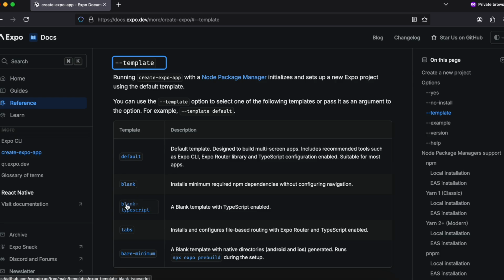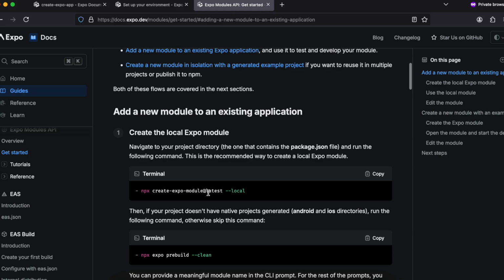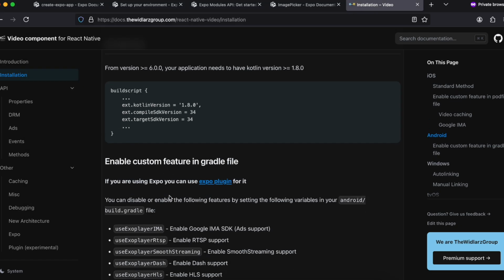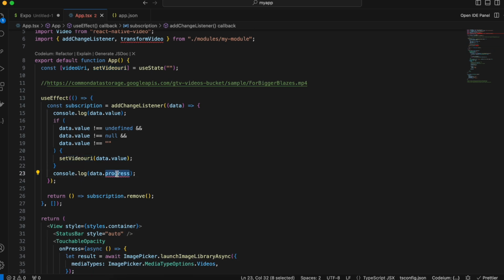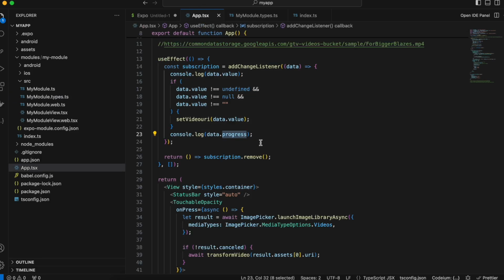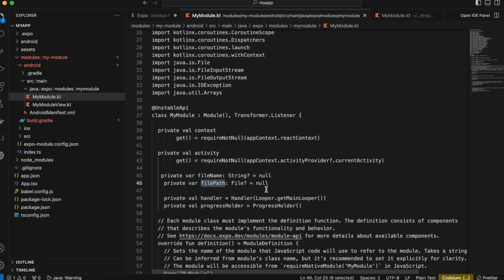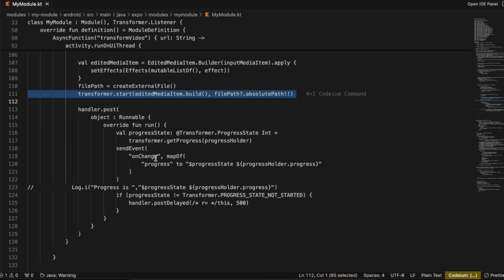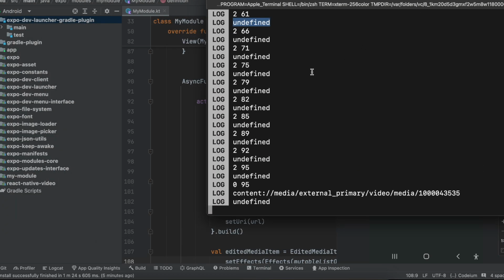How to Apply Inverted Filter to a Video in Expo React Native Android using Media3 Transformer